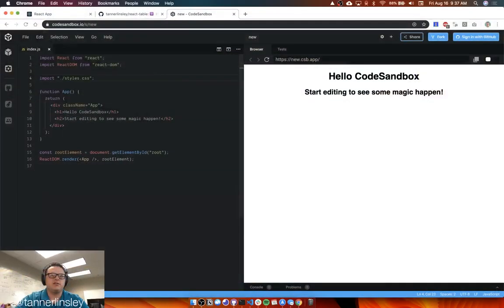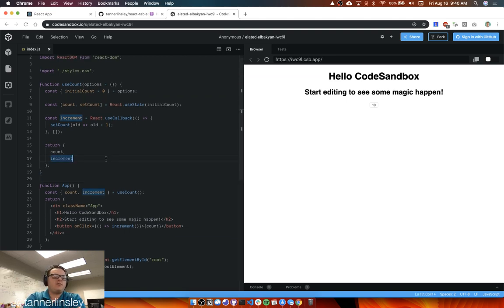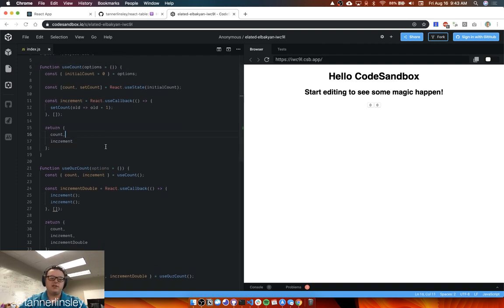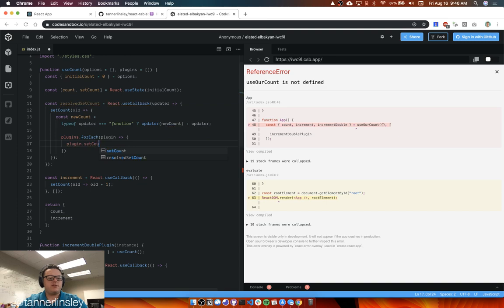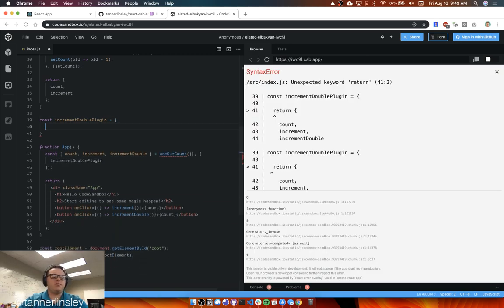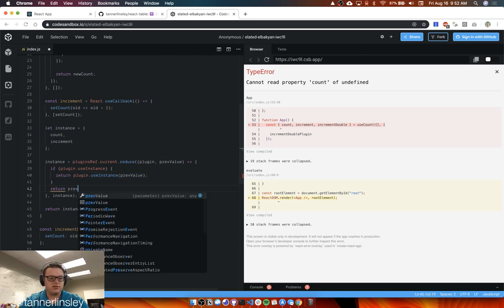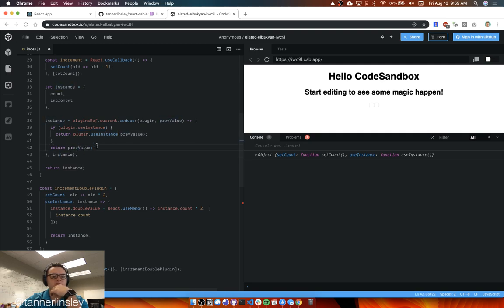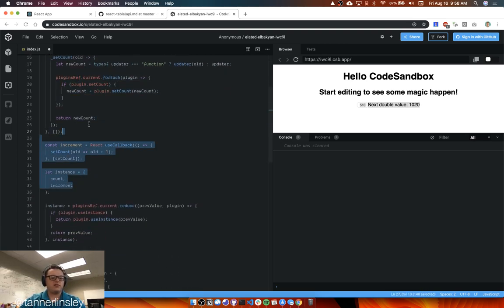How to build a simple plugin system for custom React hooks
Custom hooks in React are so easy to build it's silly not to. In this cast I'll show you how I took custom react hooks to the next level by letting other devs extend my custom react hooks with just a little work.